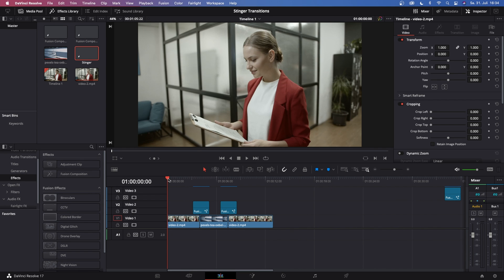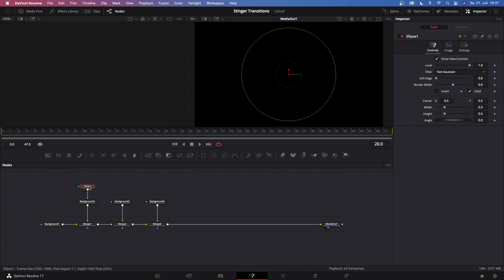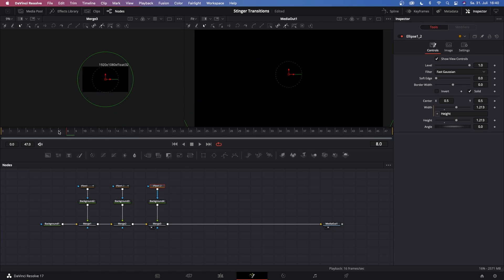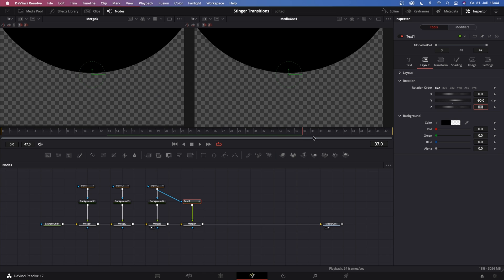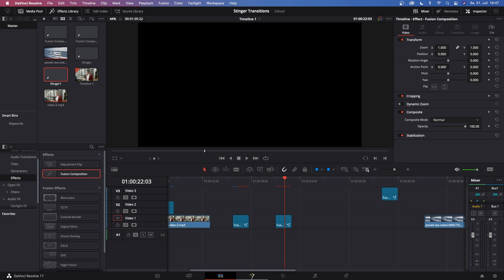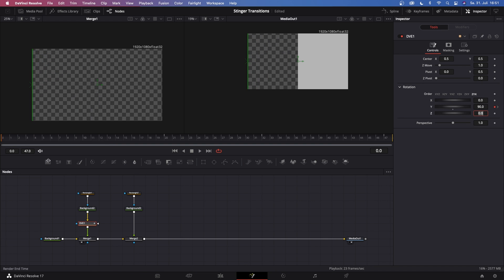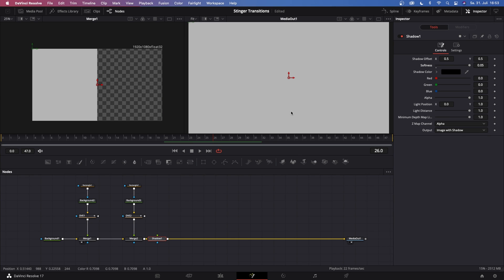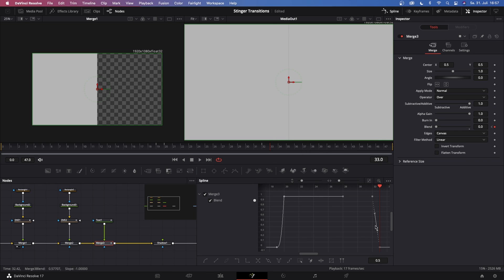Custom Stinger Transitions for OBS // DaVinci Resolve 17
Feel in need of some custom stinger transitions for OBS? Here's a free way to create your own custom stinger transitions for OBS in DaVinci Resolve 17!
This method is simple so pretty much everyone can recreate them, but still if you don't feel like you can, I got your back!

Here's a pack with 13 different Stinger Transitions that can be customized to your needs (colors / logos / text / etc...)

Gear I Use:

PC Gear:
Main Editing PC (16GB)
Best Editing Storage
Main Storage
External SSD
Editing Keyboard

YouTube Camera Gear:
Camera Lumix G81
SD Card Drone
SD Card
Camera Tripod
Camera Battery Set

Please note that all of those links are affiliate links, you won't pay more but amazon will pay me a little percentage of your order as commission which helps to keep this channel going! :)